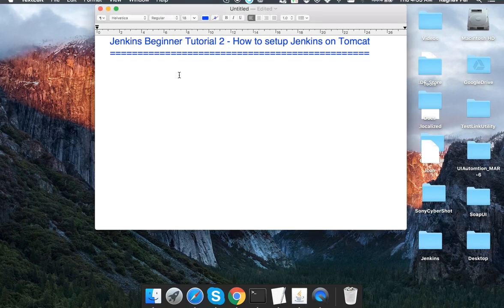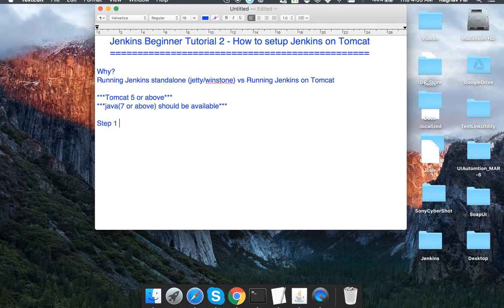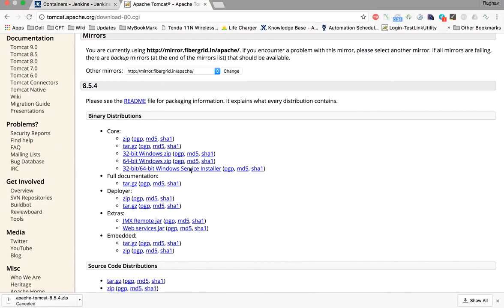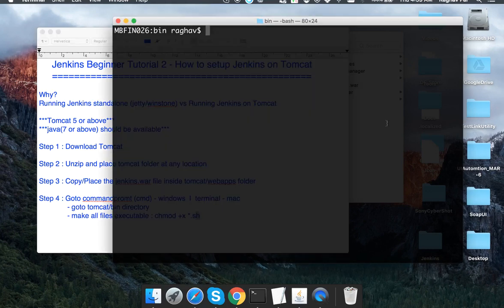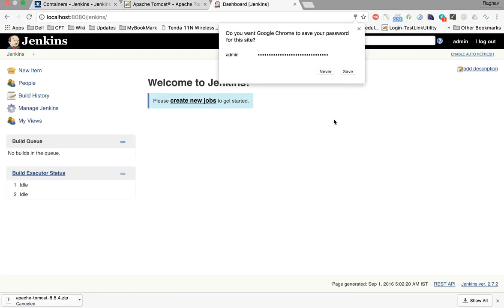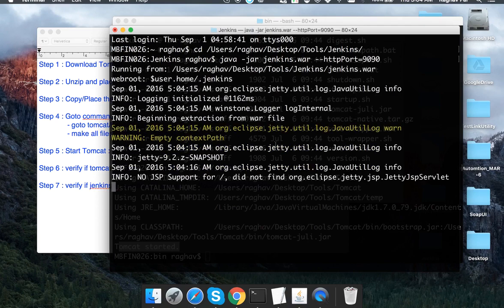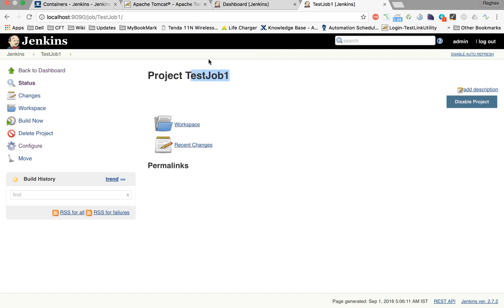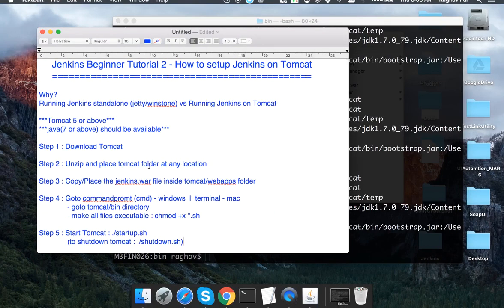How to setup Jenkins on Tomcat | Jenkins tutorial for beginners